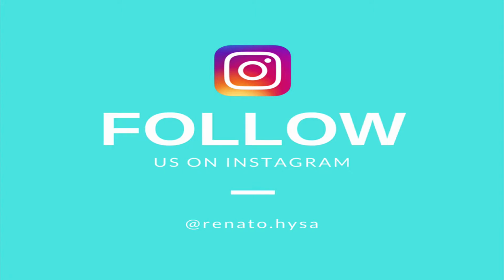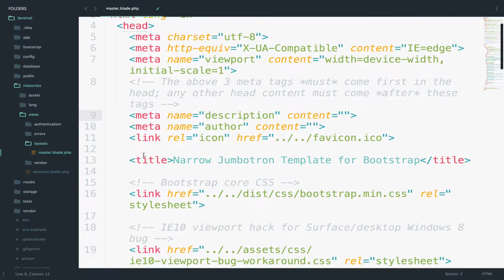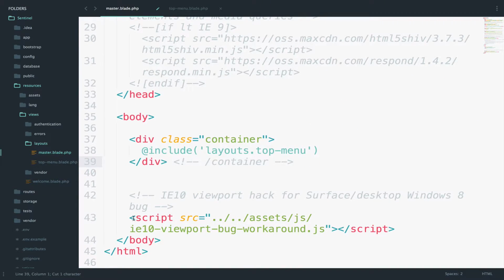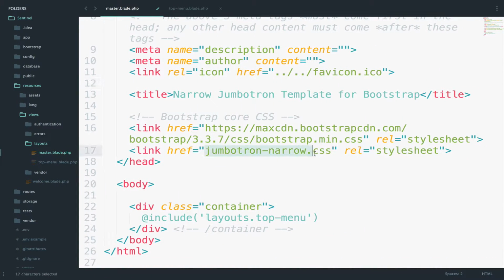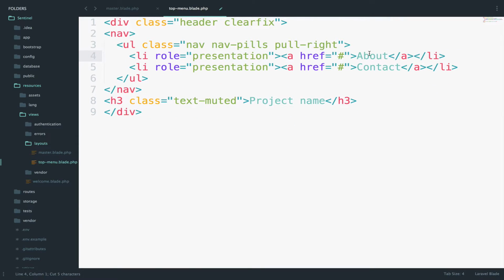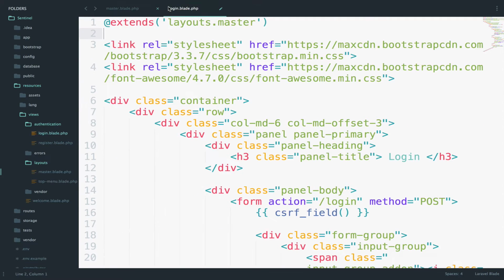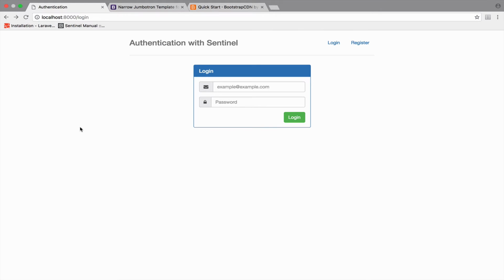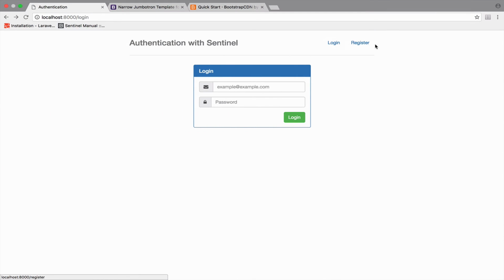Laravel 5.3 advanced Authentication #6 Menu